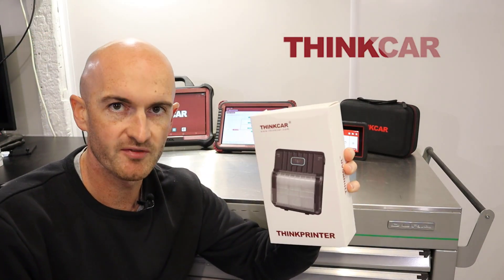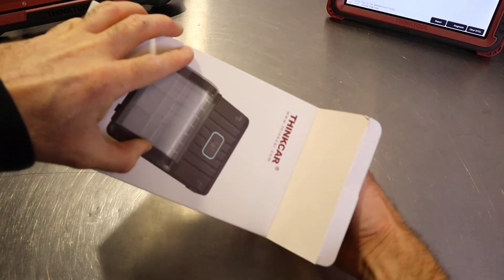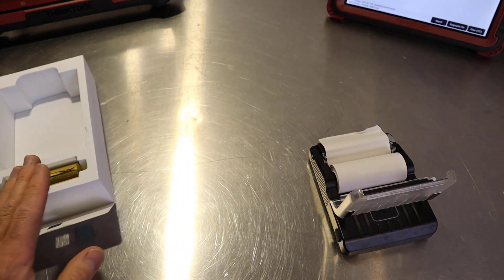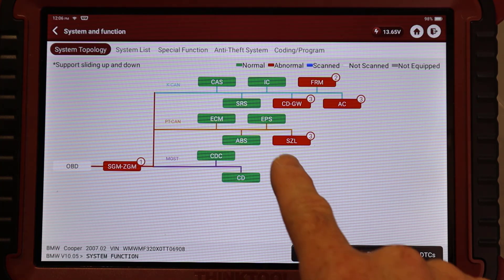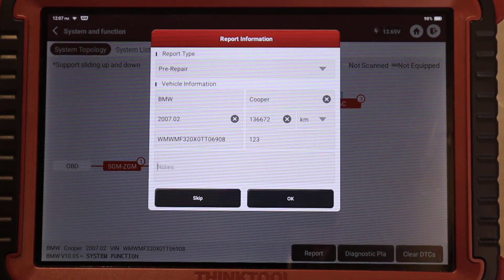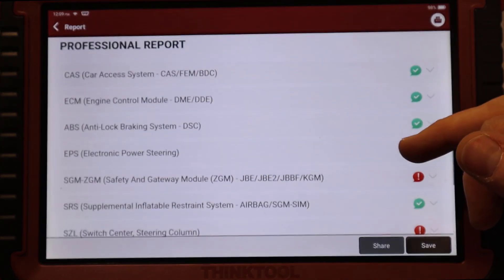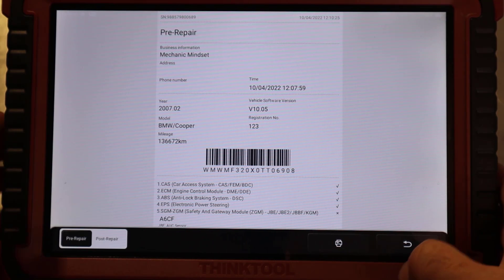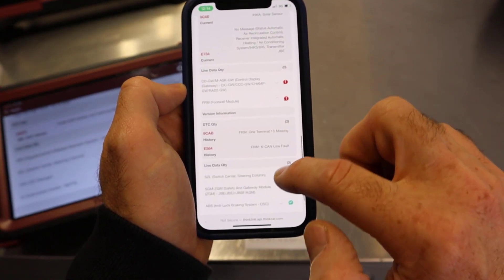Print Diagnostic Reports with ThinkPrinter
The ThinkPrinter allows you to quickly print any diagnostic report from your ThinkTool scan tool. In this video we use the ThinkTool Master 2/S10 to scan the vehicle and print the report. The ThinkTool does a quick job of performing a vehicle fault code scan, and the printer is super easy to use. We also take a look at the saved online diagnostic report which can be access at anytime using the QR code on the print out.